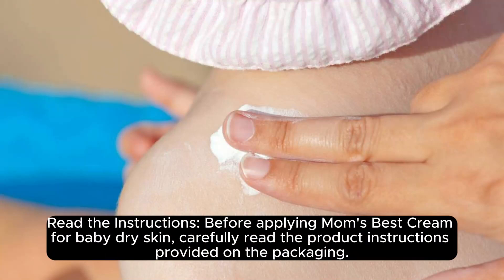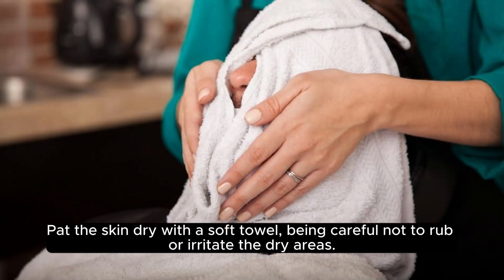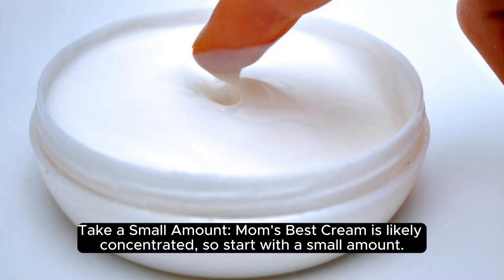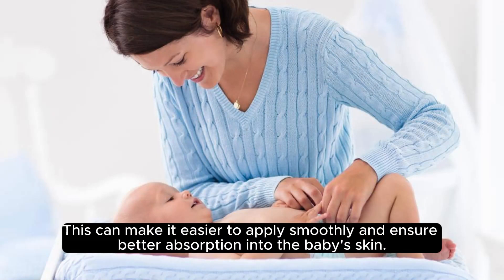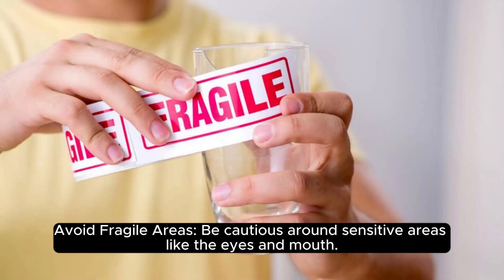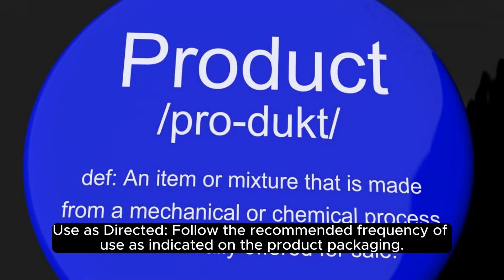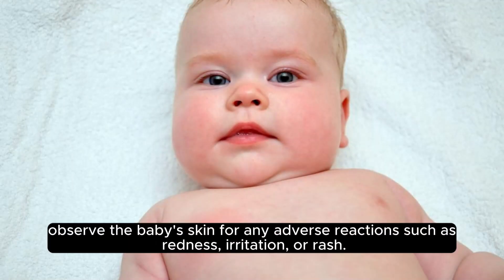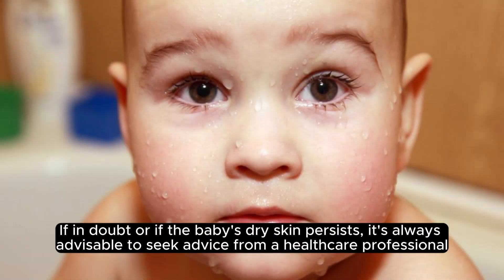Baby Skin Care Easy Tips for Keeping Your Baby's Skin Healthy/how to use moms best cream for baby/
health care with mayo's53 moms dry skin#
Read the Instructions: Before applying Mom's Best Cream for baby dry skin, carefully read the product instructions provided on the packaging. This will give you specific guidelines on how to use the cream for optimal results.

Cleanse the Baby's Skin: Begin by gently cleansing the baby's dry skin with a mild, fragrance-free baby soap and lukewarm water. Pat the skin dry with a soft towel, being careful not to rub or irritate the dry areas.

Ensure Hands are Clean: Before handling the cream, wash your hands thoroughly to prevent any dirt or bacteria from transferring to the baby's skin.